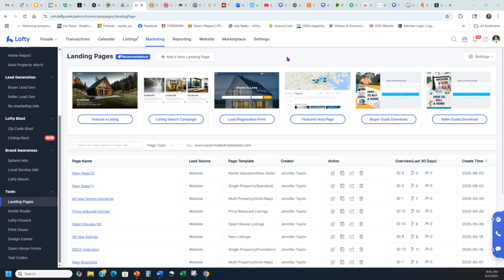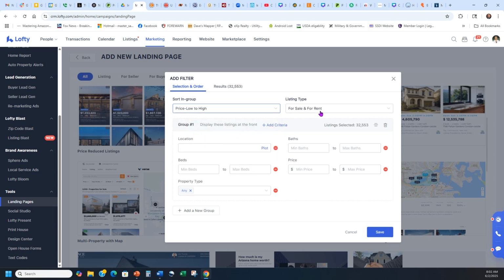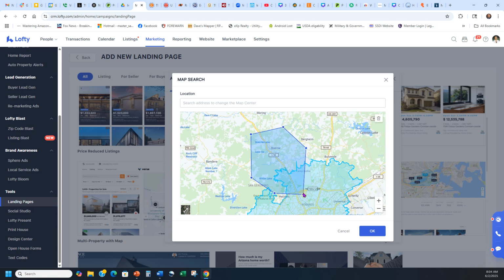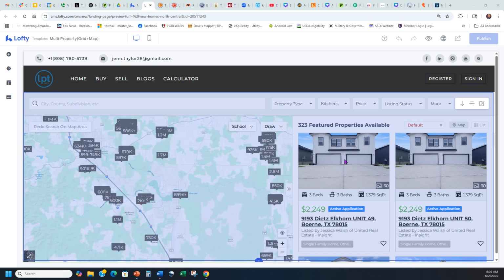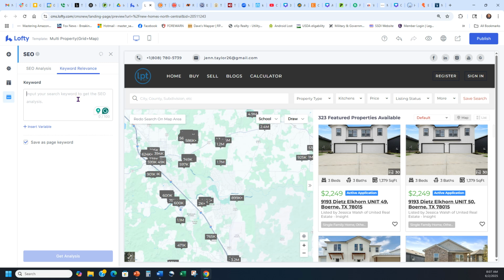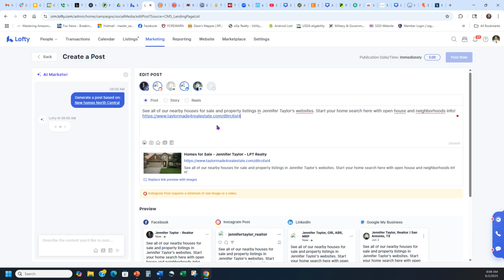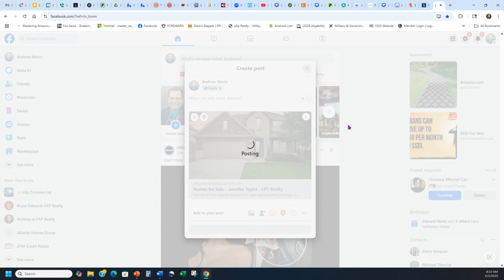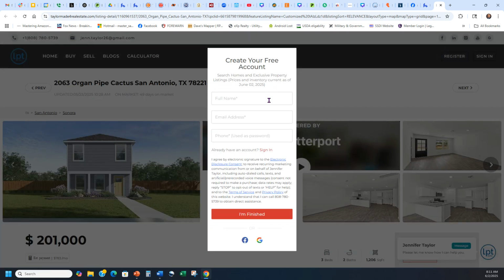Multi property Squeeze Pages - Lofty / Chime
Learn how to create and capture free leads using a multi-property squeeze page in your Lofty.